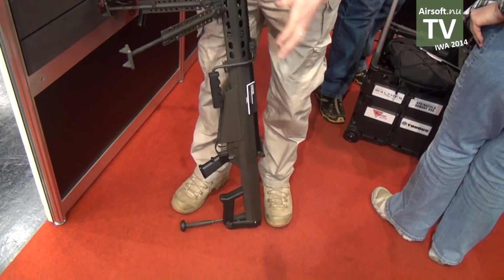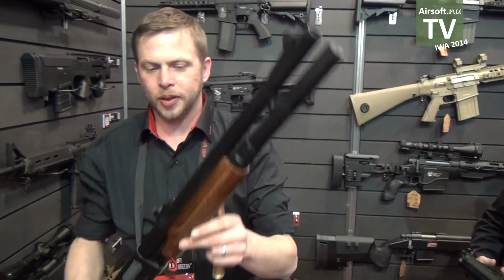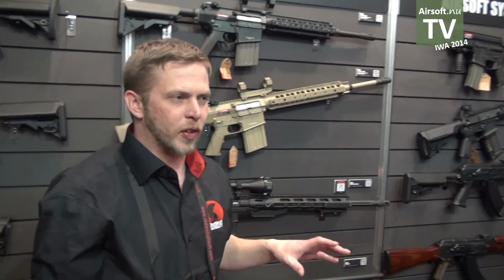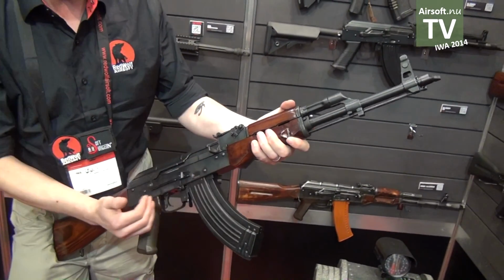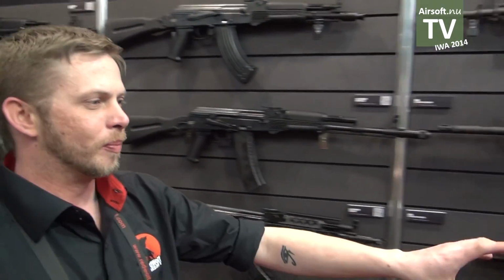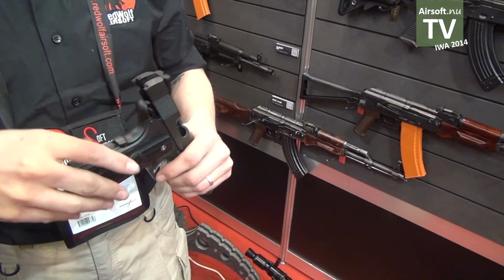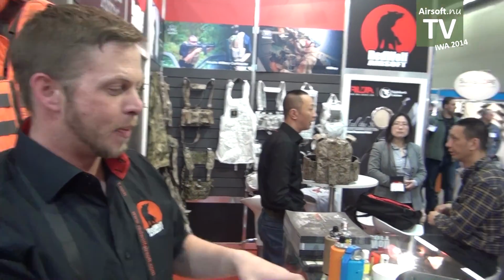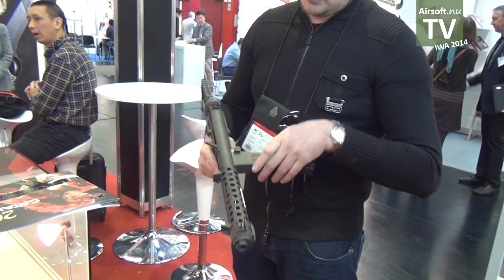IWA 2014: Redwolf Airsoft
Gaz från Redwolf Airsoft UK berättar om deras nya och kommande produkter i deras monter på IWA 2014.